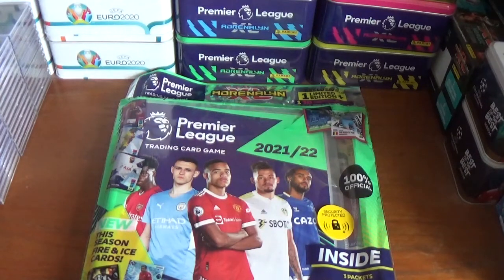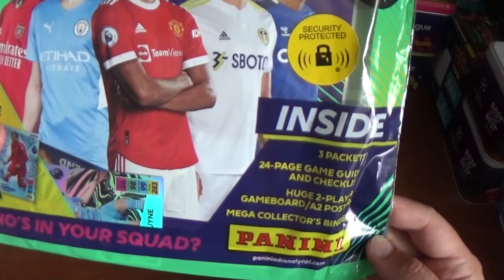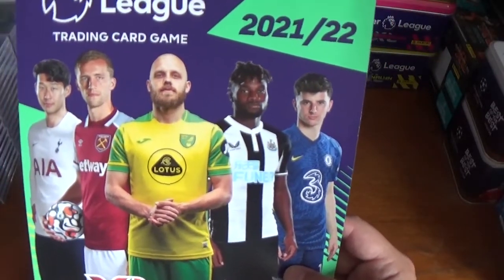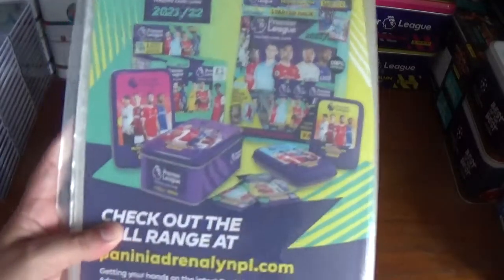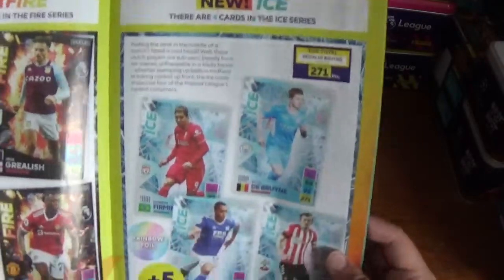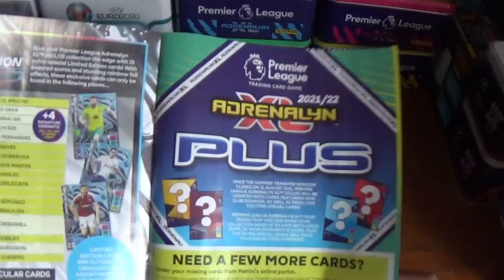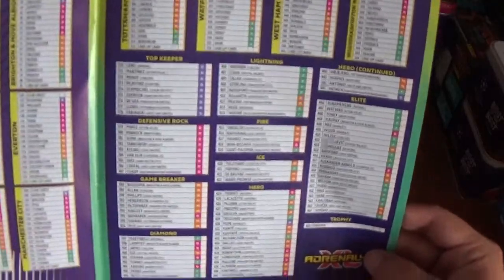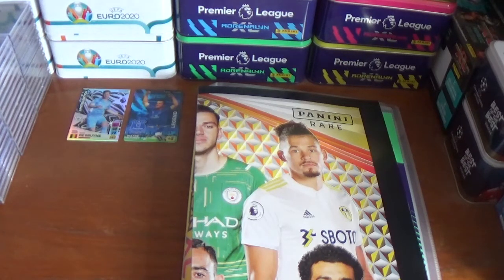BRAND NEW COLLECTION!!!!/PACKETLESS STARTER PACK OPENING/Panini AXL Premier League 2021/22 TCG.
Opening & review of a Starter Pack, containing: A Binder, Play Pitch, A2 Poster, Game Guide & Checklist, but missing the 3 Packs of Cards that are advertised on this product, for the Brand New Panini Adrenalyn XL Premier League 2021/22 Official Trading Card Collection. The SP also includes the Exclusive Limited Edition Card of Kevin De Bruyne of Manchester City, & a Lenticular Limited Edition Card of Wayne Rooney & retails for £5.99 online direct from Panini & from all good stores.